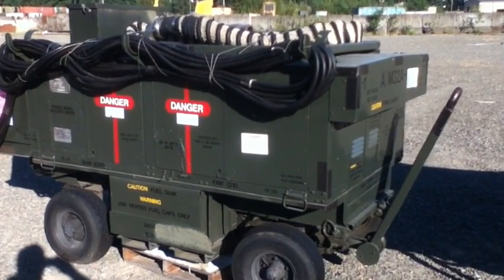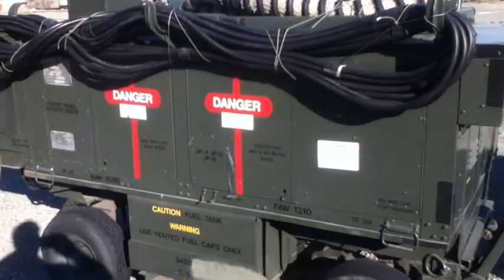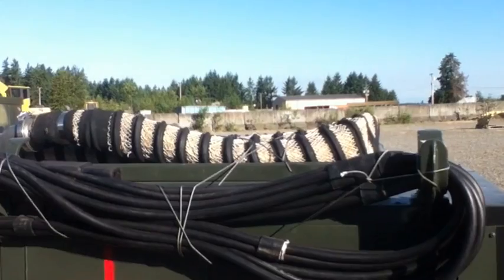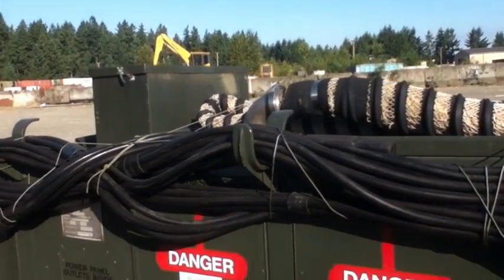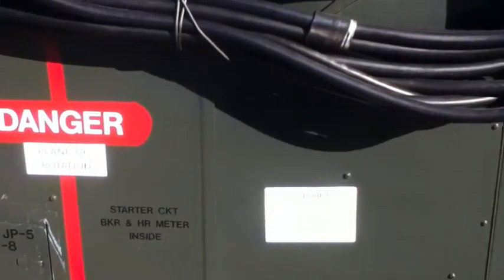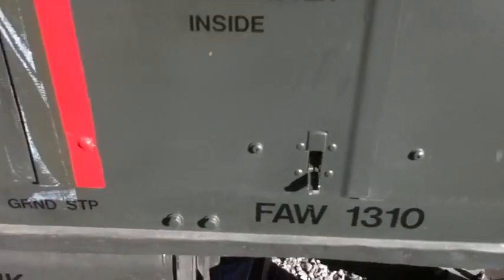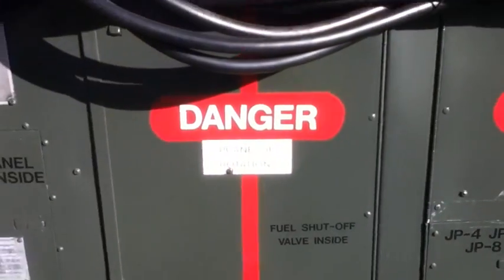Air Force mdl A/M32A-60B 400 cycle gas turbine generator on GovLiquidation.com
- This Air Force mdl A/M32A-60B 400 cycle gas turbine generator has been sold.  The generator was located in Fort Lewis, WA.

Capacity: 75KVA 3ph 400 cycle 120/208vac, hours 0163.2. Admin No G-06. Missing batteries and fuel is drained.